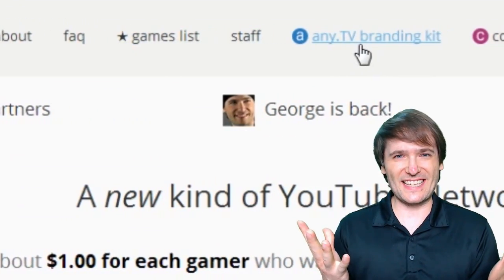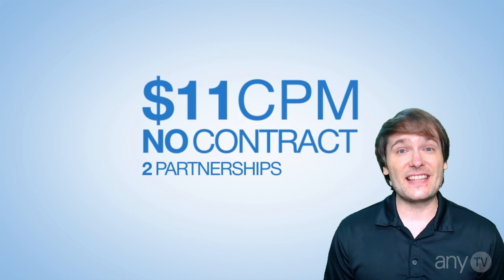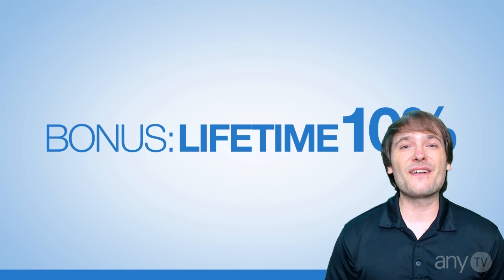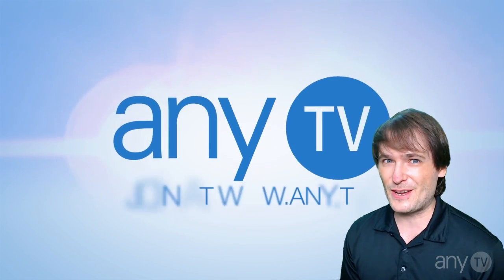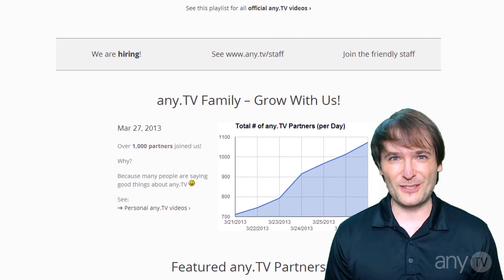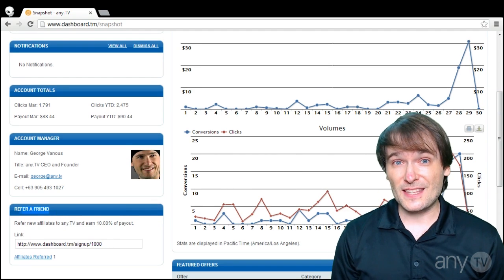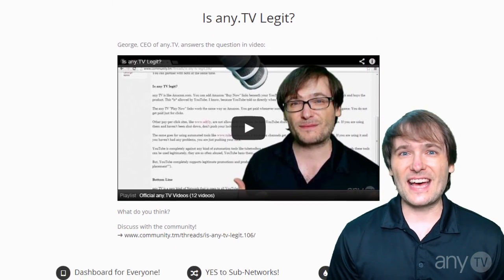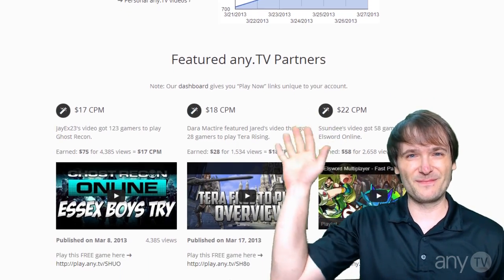any.TV Branding Kit!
➜ Partner with any.TV and get the dashboard!

We have a branding kit!

Get XSplit to make videos (like this one) and live stream ➜

any.TV is a new kind of YouTube Network that pays recommendation revenue, a new revenue stream, in addition to YouTube ad revenue, open to all YouTubers in all Networks.

Credits